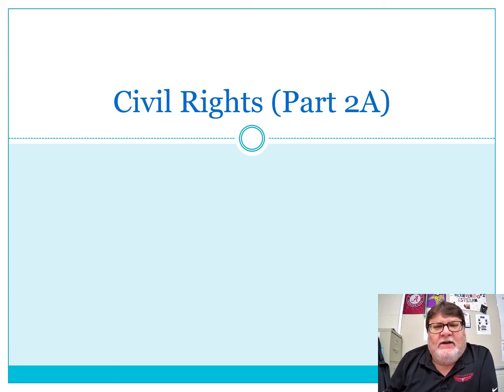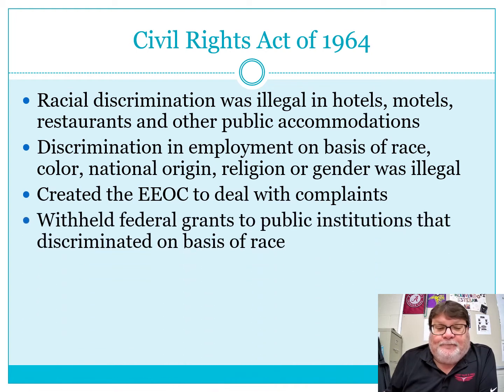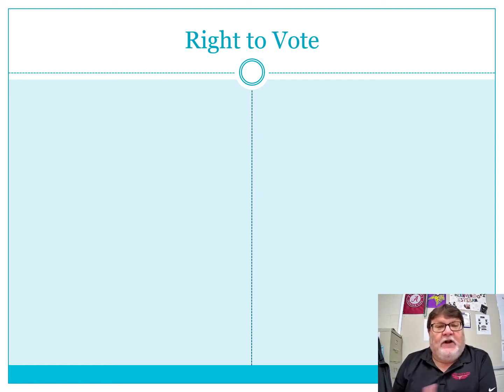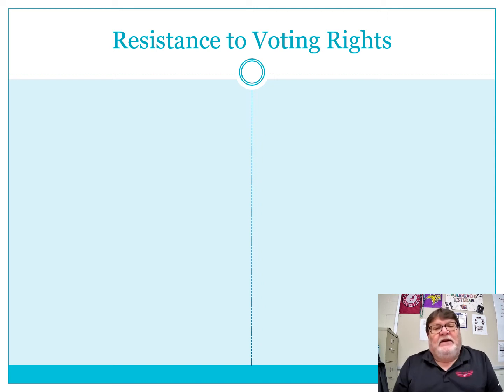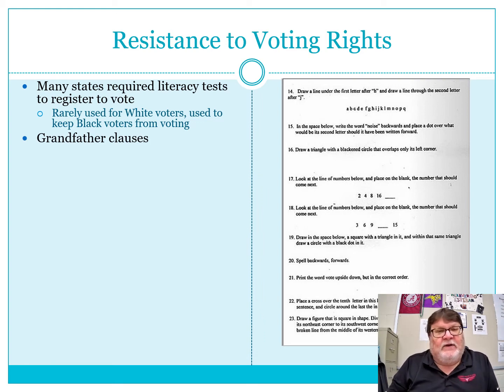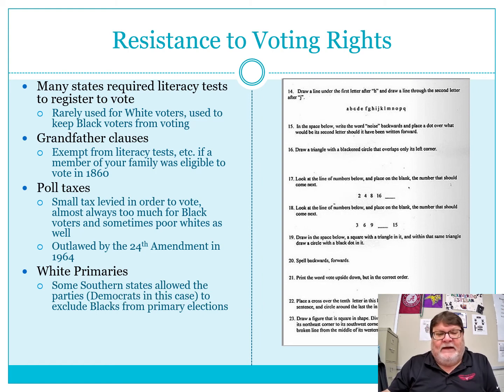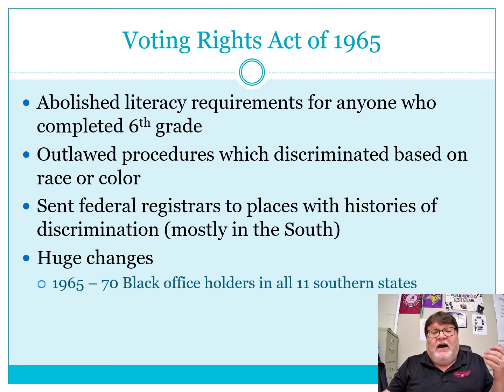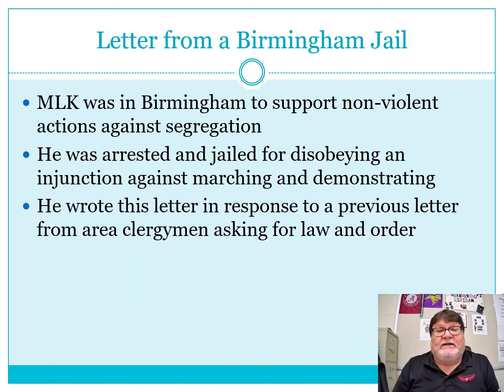Civil Rights 2020 21 Part 2A Video